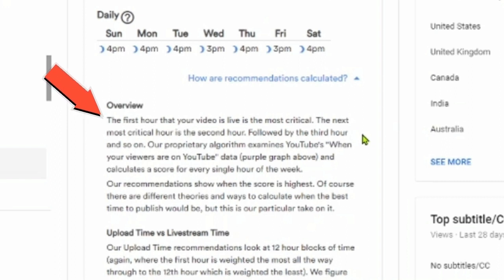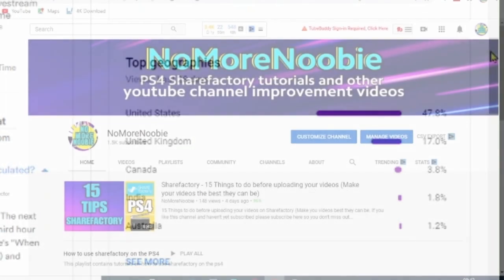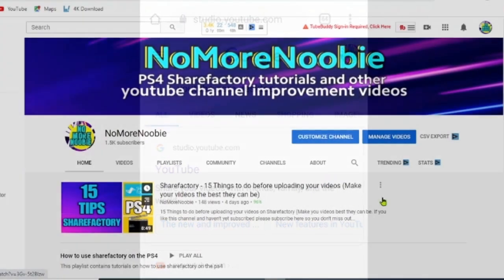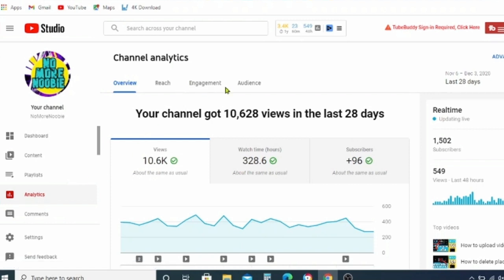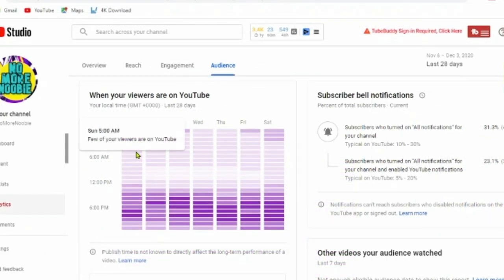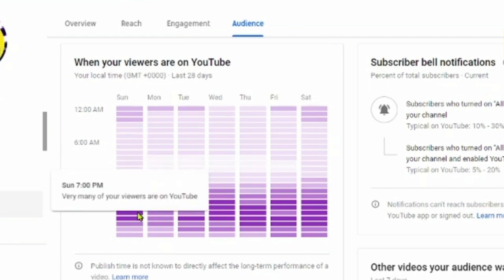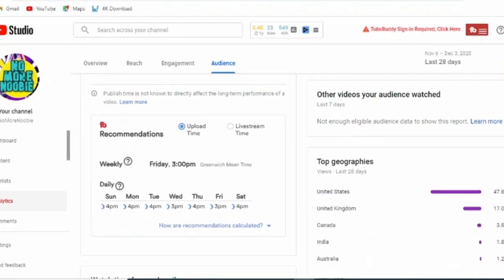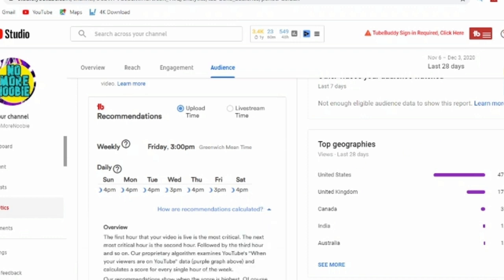Best Time to Upload your YouTube videos for Most Views (Max Views and engagement)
This video will show you how to find the best time to upload your youtube videos and how to get maximum views for your video by uploading at the best time for your viewers. Lets go and find out when is the best time to upload youtube videos

⏱TIMESTAMPS
0:00 -

USA